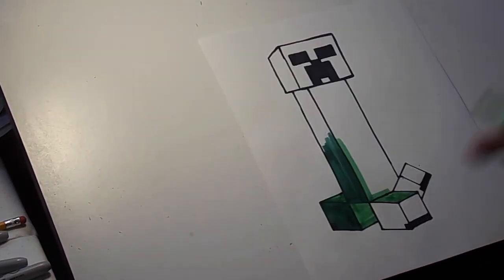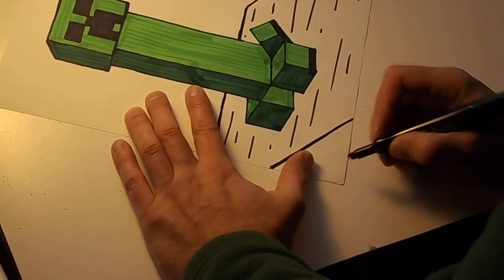Draw a Minecraft Creeper Alex, Jared 1 11 21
A "How to Draw" project starring the Creeper from Minecraft.